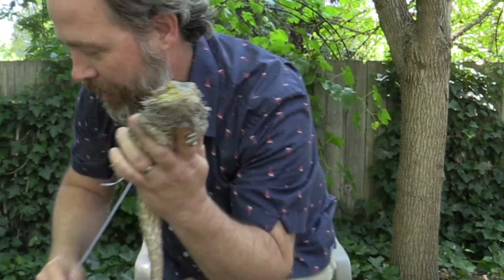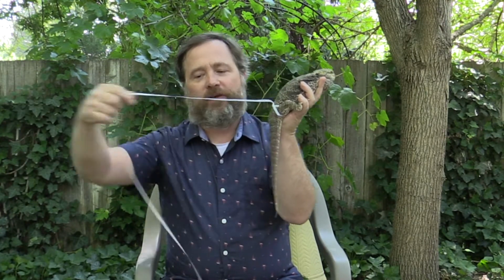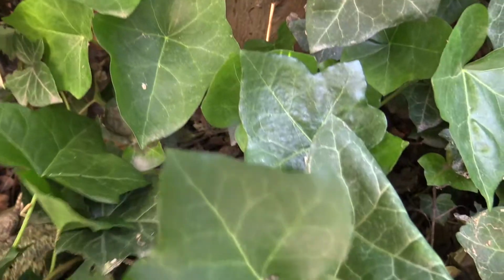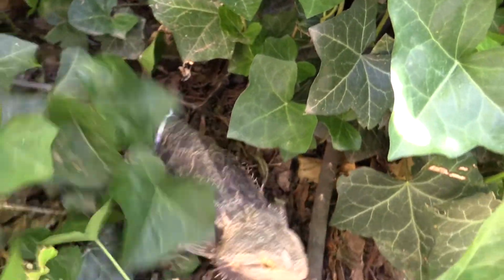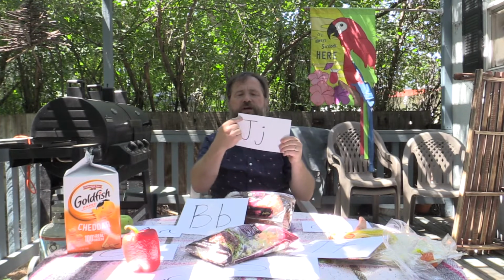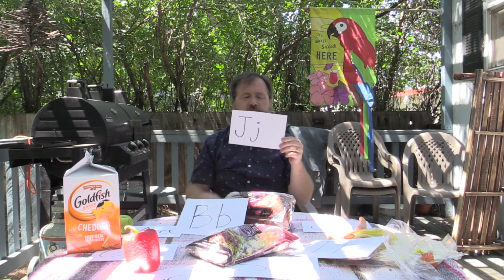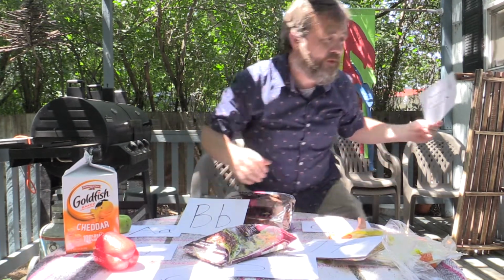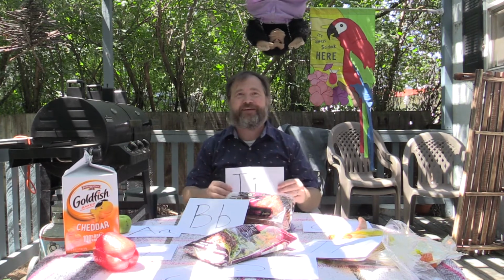Wondertime: Read With Food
Mr. Travis looks for foods that start with different letters and Chester provides some help from above. We play the Restaurant Reading Game to make a menu and practice Letter Recognition. When we draw pictures, we are learning that symbols (and words) represent real things. Finally, Mr. Travis sings about the old woman who swallowed a fly.